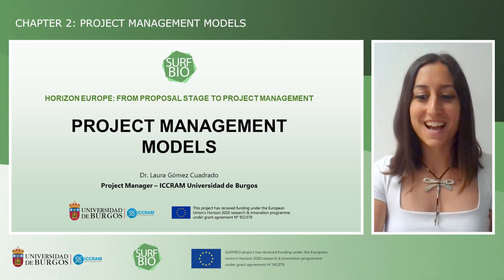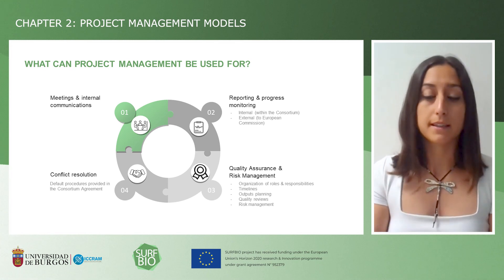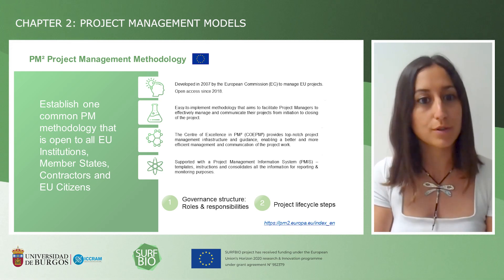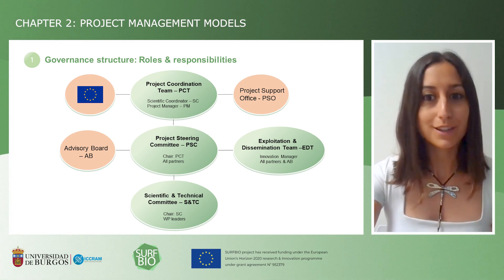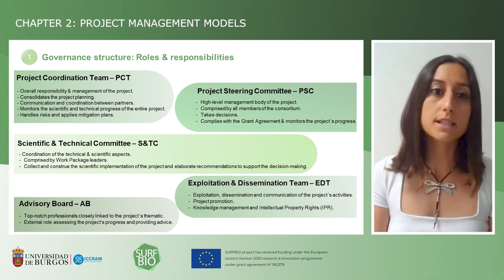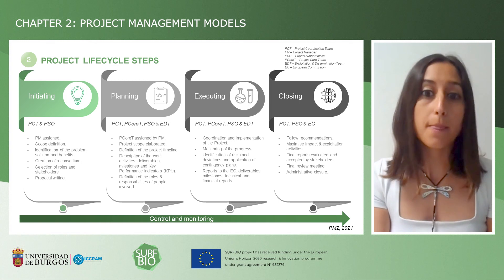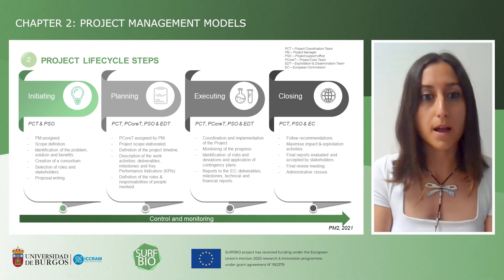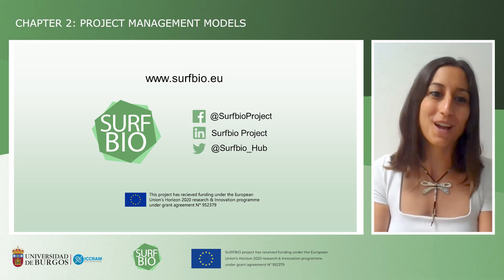Chapter 2: Project management models [Horizon Europe]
EU-funded beneficiaries have created this *Massive Online Open Course (MOOC) on Horizon Europe: from proposal stage to project management* aimed at students, researchers, project managers, communication managers or any professional interested in the project management within Horizon Europe programme.

*Find this course with additional material and self-assessment questionnaire on the UDEMY platform*

*In this playlist you will find* :
- Introduction to the MOOC, given by Laura Gómez (ICCRAM-UBU).
- Chapter 1: Horizon Europe Framework, by Raquel Moreno (AXIA Innovation).
- *Chapter 2: Project management models, by Laura Gómez (ICCRAM-UBU)* .
- Chapter 3: Successful proposal writing, by Sonia Martel (ICCRAM-UBU).
- Chapter 4: EU Project Management, by Laura Gómez (ICCRAM-UBU).
- Chapter 5: Exploitation and IPR management, by Raquel Moreno (AXIA Innovation)
- Chapter 6: Communication and dissemination management, by Beatriz L. (ICCRAM-UBU)

SURFBIO project has recieved funding under the European Union's Horizon 2020 Research & Innovation programme under grant agreement Nº 952379.

Video recording and editing: ICCRAM - University of Burgos.